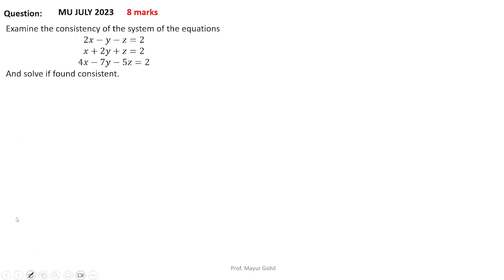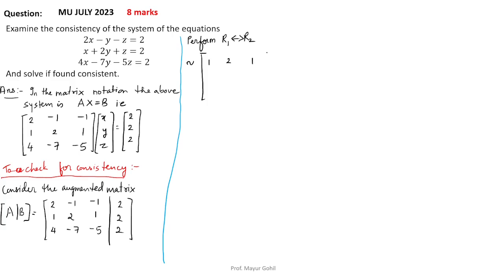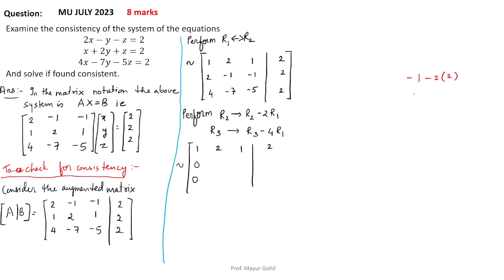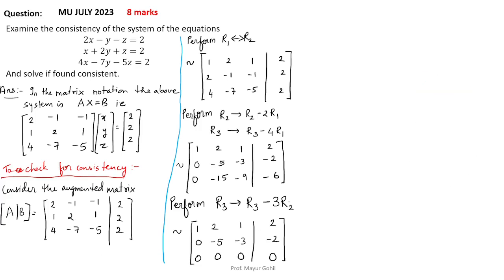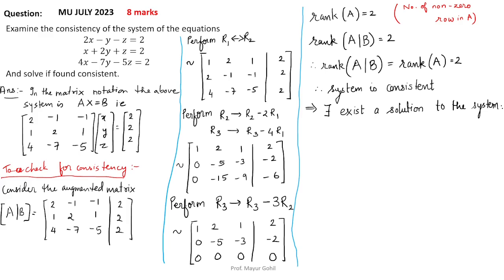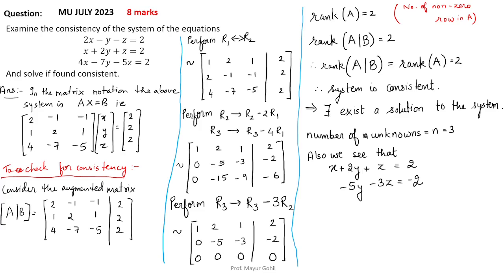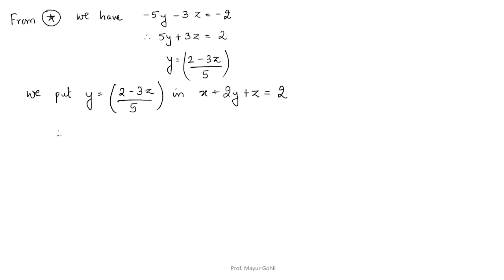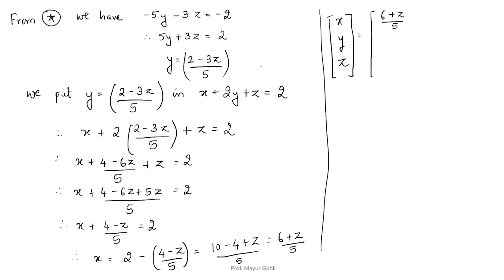System of Equations | PYQ MU July 2023| Sem 1| Mayur Gohil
00:00 Introduction
00:30 Matrix Notation
00:55 Checking of consistency
06:00 Analysis
07:20 Conclusion and Inference
10:10 Finding solution